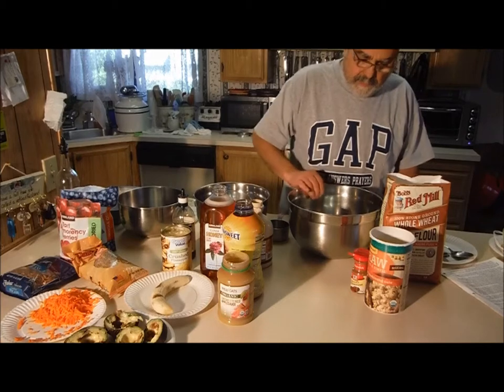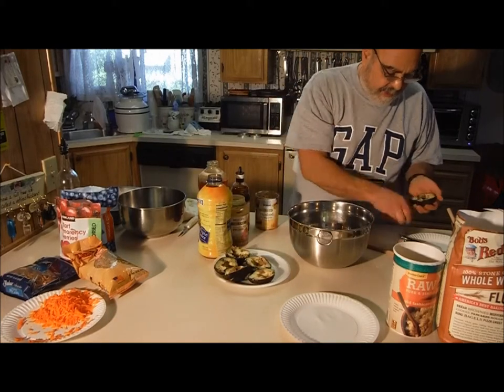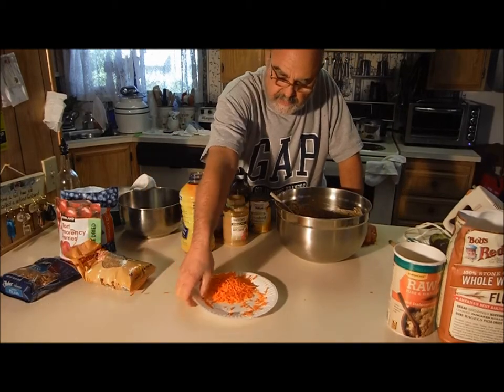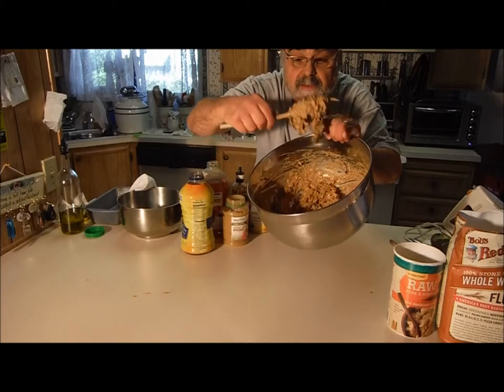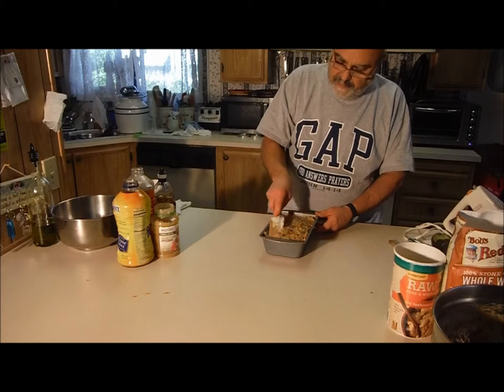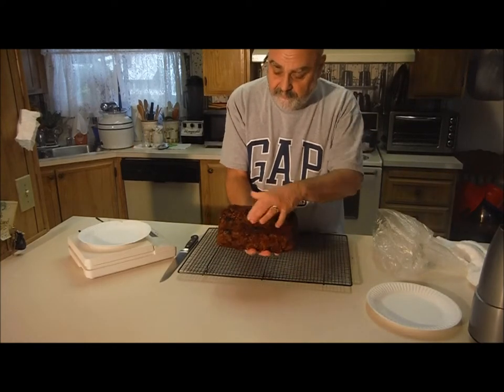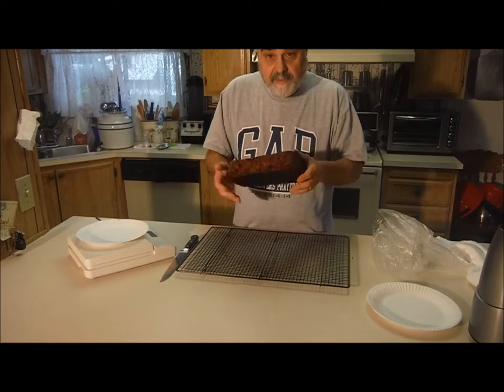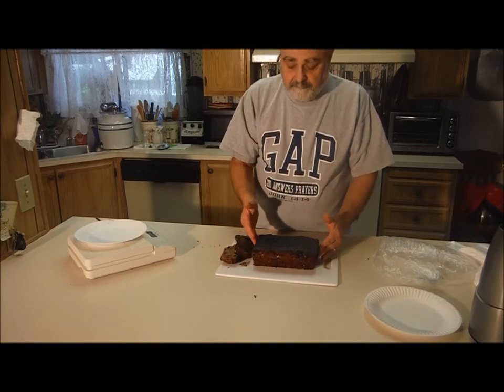How to Make King Size Breakfast Bars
THIS ISN'T CAKE or SQUISHY LOAF BREAD: THESE ARE SOLID 3-4 LB BARS (Like 16 store bought energy bars in one Brick (without any sugar/chemicals/egg/oils/leavening) ) and you can easily make 8 KING SIZE Bars in a couple of hours (That = 128ea/3oz Breakfast/Energy Bars (Keep 1 KING SIZE BAR in the frig to slice off of & store the extra full size bars in your freezer.)

Watch this video to see how to easily make Healthy King Size/Family Size Breakfast Bars . A good recipe to try if you're interested in making your own LESS EXPENSIVE/MORE HEALTHY homemade Breakfast/Energy bars. There are other recipe videos on youtube: search “pugbread.”  with a Great (oil free) Granola recipe. For a quick idea of the basic idea of making these bars watch the OVERVIEW video

This demonstration recipe has lots of ingredients to show you the flexibility of the idea. for a simple recipe to try your first time watch "How to make E-Z pug"

Benefits of making  King Size Bars
1. You can easily make 8 of them in just a couple of hours and that will give you 128 3oz Bars (that should last a family of 4 over a month.)
2. The bars are compact and store well in the freezer
3. What you make is CUSTOMIZABLE = PERSONALIZED (make what You Want/Need)
4. Even if you choose to add-in lots of more expensive ingredients, they are still considerably less expensive than store bought bars
5. They are FRESH/COMPACT/NO CHEMICALS/HFC’S and contain both whole wheat and oats
6. They are SIMPLE to make: No sifting flour/No accurate measuring (unless you need an accurate nutritional analysis)
7. They are NON SCREWUPABLE: they contain no egg, oil, leaving

Plus: There is plenty of FREE video help on youtube and a very informational

FYI: pug bread stands for Personalized Unleavened Granola Bread. There is a recipe book available @
       (But you really don’t need it.)